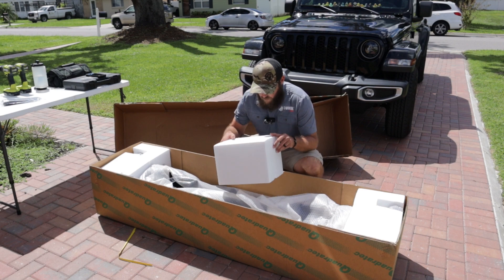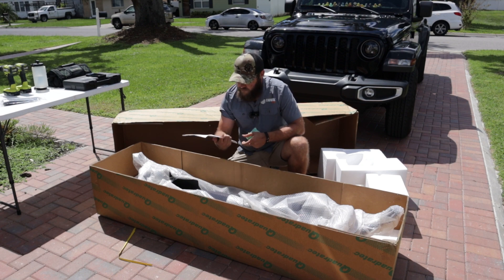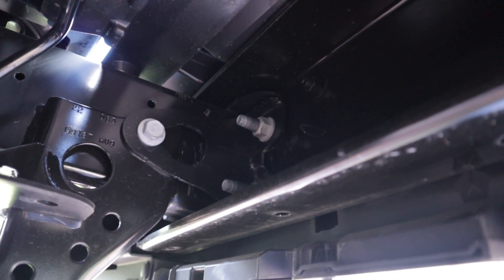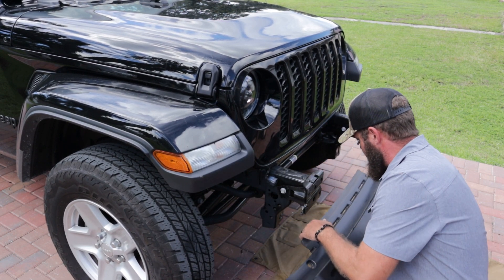Replacing the factory bumper on the Scrambler build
While I was getting my content strategy in place for 2023, I stumbled across this bumper installation footage from 2022 that I never uploaded. So without further ado.

Let's replace the factory bumper on the Scrambler build with the Quadratec QRC Full Width Front Bumper. This swap not only helps it achieve the Scrambler look, but it will be essential for holding the winch as well as some aftermarket LED lights I have planned.

Now this installation was a bit tricky given the fact this bumper can go on a JL or JT (with a few differences of course). I cover this in the video where I ran into challenges, but if you are having some struggles, drop me a comment, and I'll do my best to help get you sorted.

About Quadratec

For over 30 years, Quadratec has proudly provided Jeep enthusiasts the best parts and accessories available. Our company was founded on one principle: Provide the highest level of service and top quality products to all our customers - every day. Whether it is hood parts or tailgate accessories; Antenna kits or light bars, you can count on our experience to help select the perfect parts or accessories for your daily and off-road needs. Experience The Quadratec Advantage today!

FOLLOW & SUPPORT

PARTNERS & DISCOUNTS

ADDITIONAL LINKS